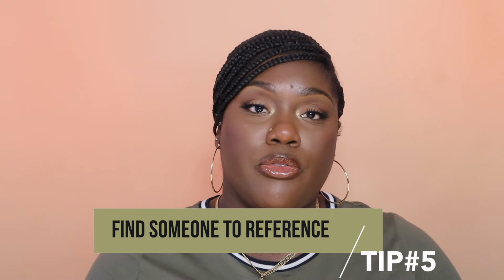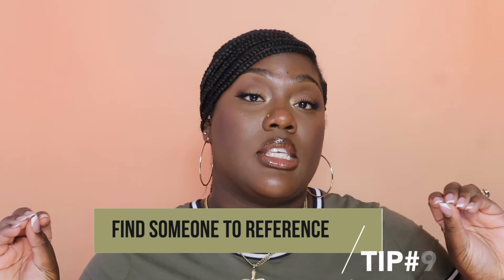9 Things I Wish I Knew BEFORE Starting Korean Skincare! | K-Beauty 101!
Want to get into Korean skincare?! I'm sharing 9 tips for Korean skincare beginners that I wish I knew when I first started my K-Beauty journey. From deciding if you should do a 7 toner method, to navigating how to implement new K-Beauty products, I've got you covered. Whether you're a total newbie or just looking to up your skincare game, these tips are sure to set you on the path to glowing, radiant skin. So grab a pen and paper (or your phone notes app) and get ready to take some serious skincare notes!

✨APPS/WEBSITES
- Yuka
- Clearya
- Think Dirty
- Sezia.com

- skincupid.us

⏳TIMESTAMPS
00:00
00:54 - Know your skin type
02:29 - Skin concerns
03:24 - Research ingredients
04:36 - Keep it simple
08:16 - Find someone similar
09:11 - Credible brands/websites
09:57 - Track your skin journey
10:31 - Pace yourself
11:17 - Don't change your routine

| AMAZON FAV's

| MORE EISHA!
○ Instagram, Facebook, Twitter, TikTok, Pinterest: @eishataylore
○ Send me goodies!
Eisha Taylore
2086 Jodeco Road unit 6766

| ABOUT ME
I'm Eisha, a millennial, Caribbean-American living in Georgia! 🍑 My channel ranges from how to take care of your naturally curly hair to how to buy a puppy without getting scammed, DIY manicures at home on a budget and more!